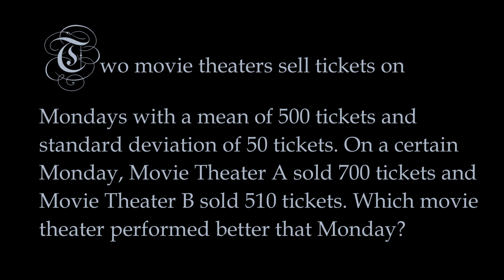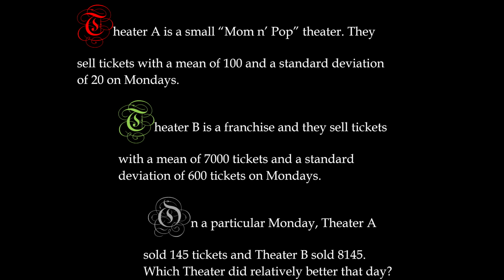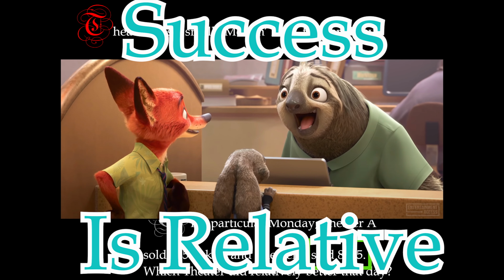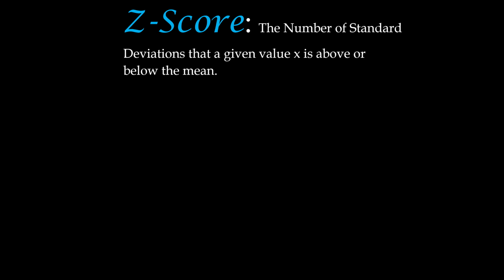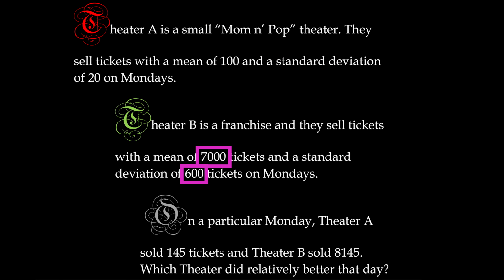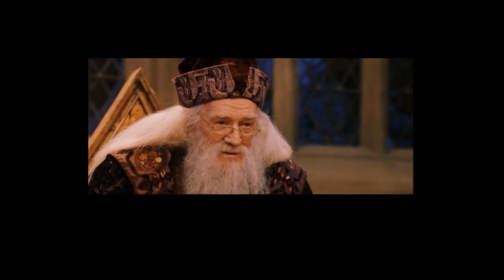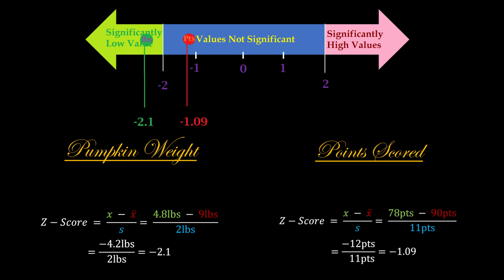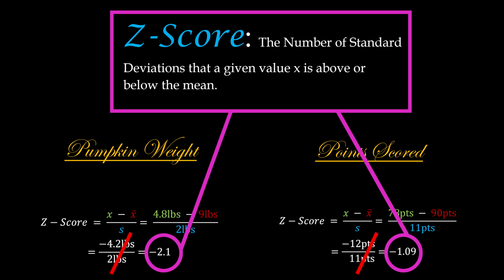Ch 3-3: Z- score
CUNY LEHMAN MAT 132:

In this video we will learn about z scores and how they are used to compare data that don't have common units. In order to be good at z scores, you must have a strong understanding of mean and standard deviation.